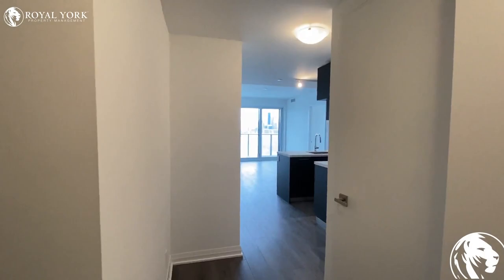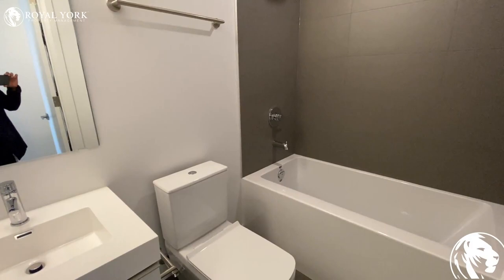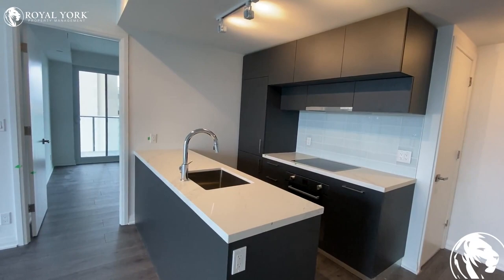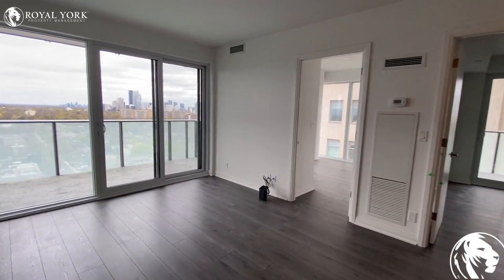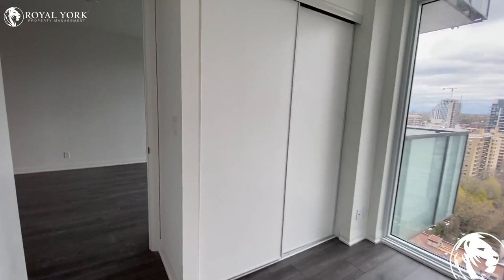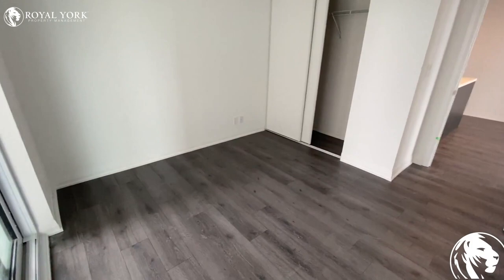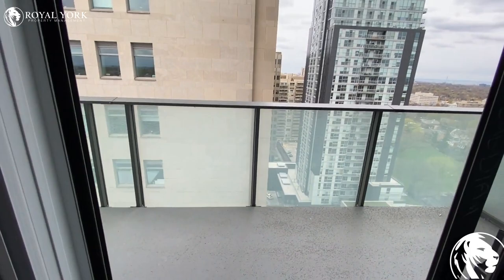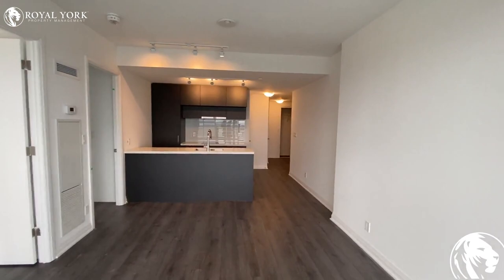2008-99 Foxbar Road, Toronto, Ontario, M4V 2G5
2008-99 Foxbar Road, Toronto, Ontario, M4V 2G5
St Clair Avenue West and Avenue Road

Brand New Unit!! Never Lived Before Unit!!
All Utilities Included!!
Walking-Distance to St. Clair Station!!

UNIT AMENITIES:
- 2 Bedrooms | 1 Bathroom
- Brand New, Unit Never Lived Before
- Upgraded Kitchen
- Built-In Stainless Steel Appliances
- Granite Countertops
- Dishwasher
- Backsplash
- Upgraded Bathroom
- Floor-to-Ceiling Windows
- En-Suite Laundry
- Semi-Private Balcony
- Tons of Natural Light
- City View
- High Floor
- Corner Unit

BUILDING AMENITIES:
- 24/7 Security and Concierge
- Fitness Centre/Gym
- Party Room
- Indoor Pool
- Rec Room
- Games Room

Available Immediately!!